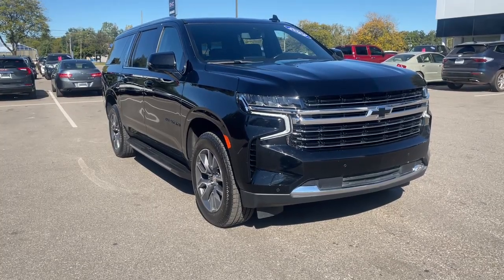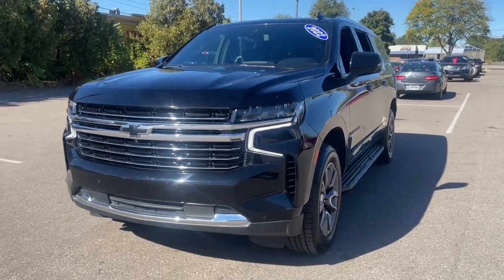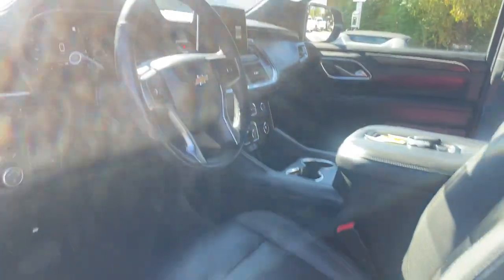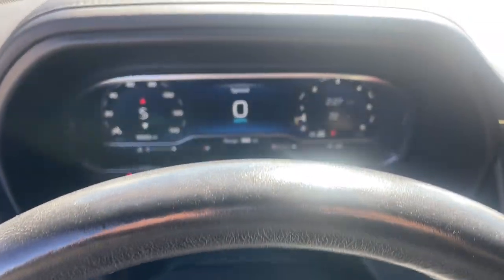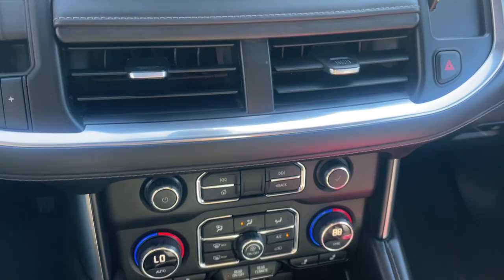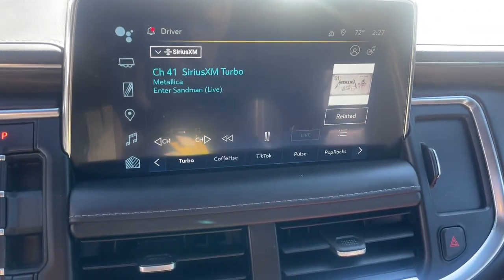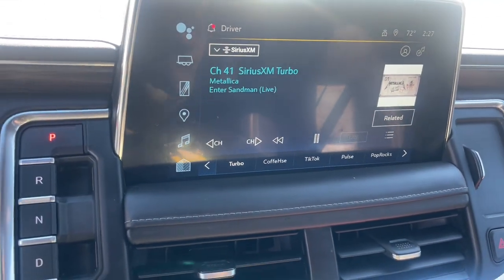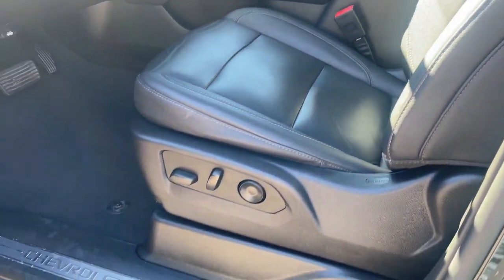2022 Chevrolet Suburban LT Waterford, Highland, Novi, Bloomfield Hills, Troy MI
Pre-Owned 2022 Chevrolet Suburban LT available at Lunghamer Buick GMC located in 5825 Highland Rd, Waterford, MI, 48327. Servicing the Waterford, Highland, Novi, Bloomfield Hills, Troy area.

Get a feel for the  2022  Chevrolet Suburban.  The iconic family hauler keeps getting better. While the Suburban's refined luxury and state-of-the-art technology keeps passengers comfortable and connected,  its muscle quietly gets the tough jobs done. The following are some of this vehicles highlighted options: Apple Carplay®/Android Auto®, Touchscreen Infotainment System, Wireless Charging Station, Lane Departure Warning, Panoramic Roof, Keyless Entry, Heated Driver Seat, Navigation System, HANDS-FREE LIFTGATE, Power Liftgate. Go bold or go home. The Suburban is the real deal. Come in for a road test and bring the family.